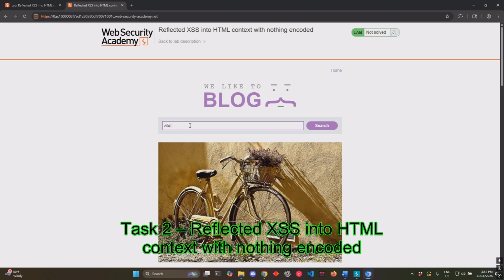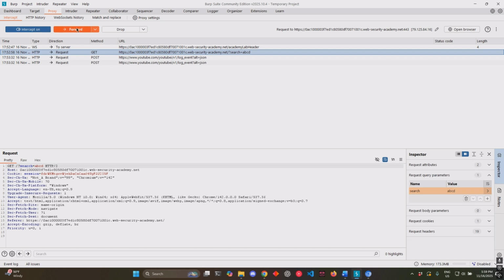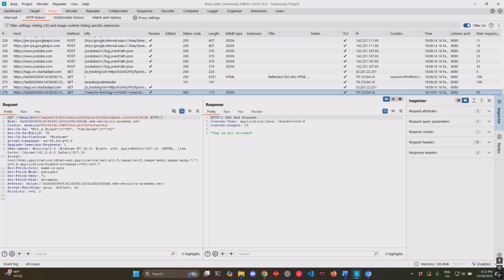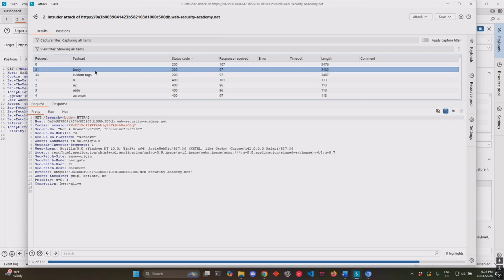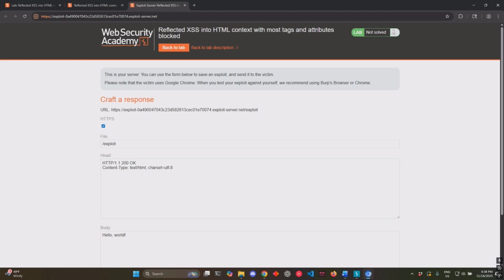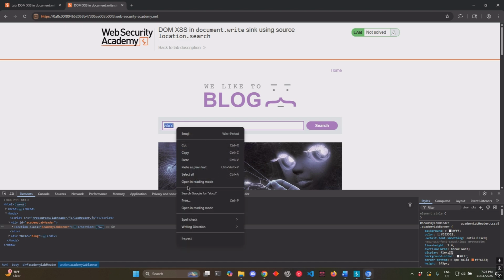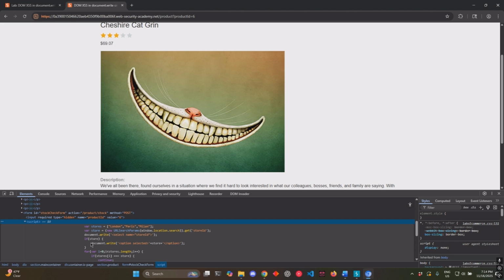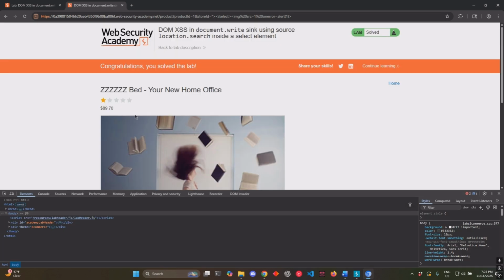CYSE411ASSIGNMENT6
Abdullah Al-Methens submission